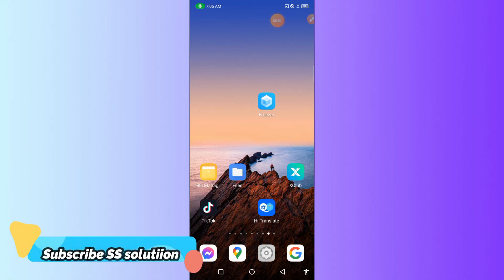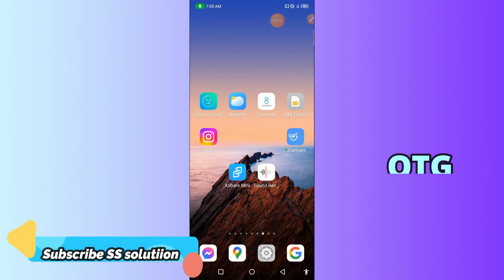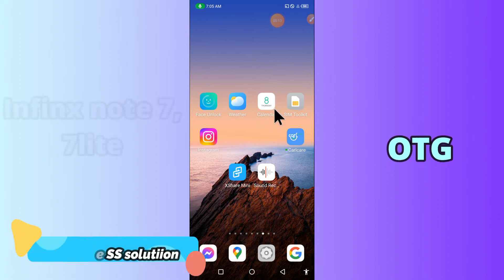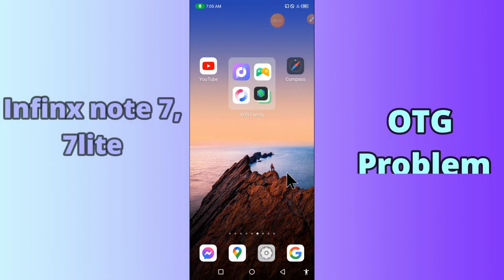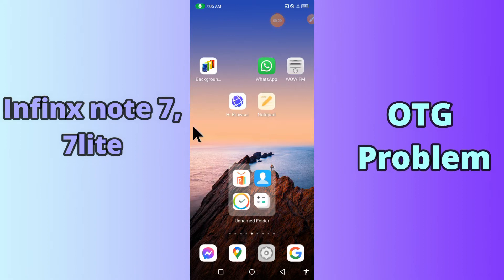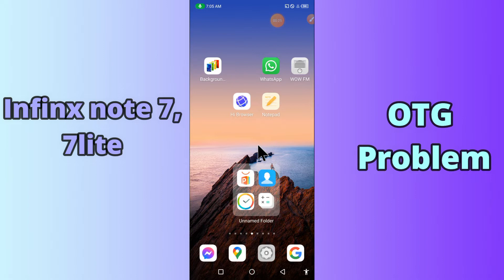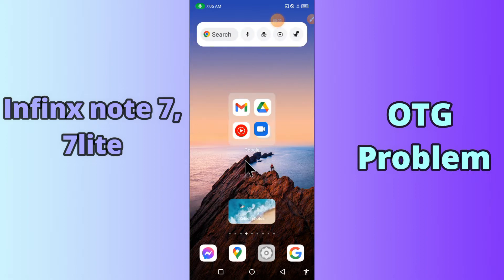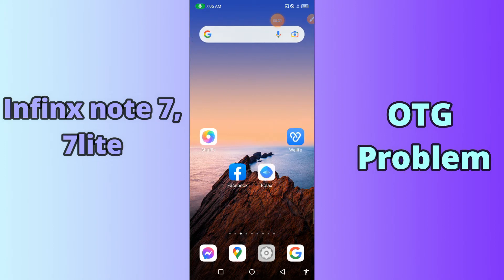How to fix OTG Problem in Infinix Note 7, 7 Lite Pendrive not working